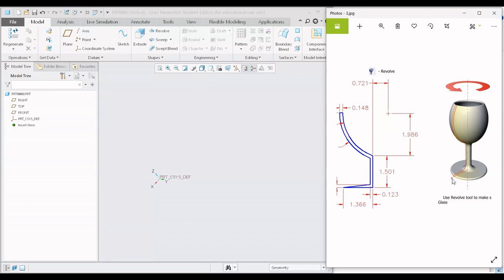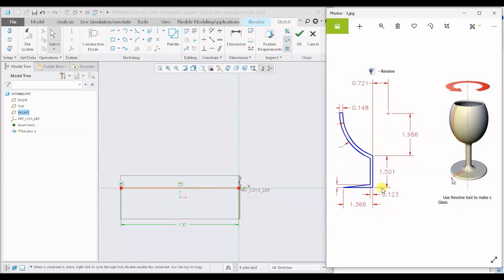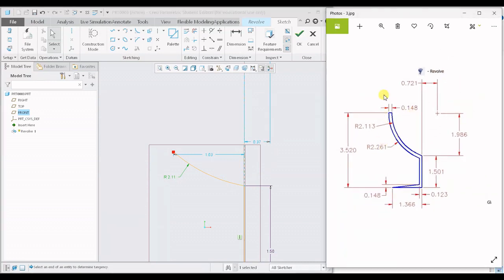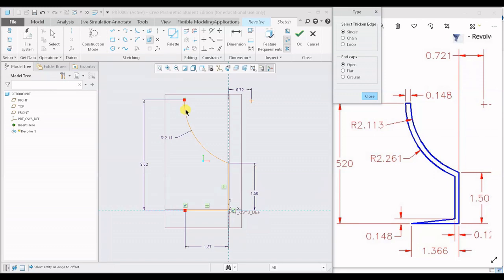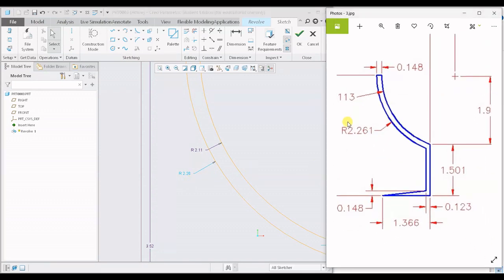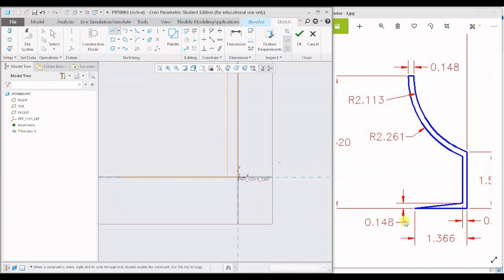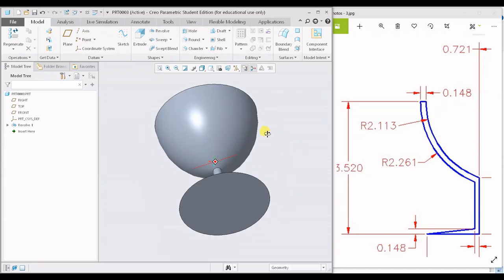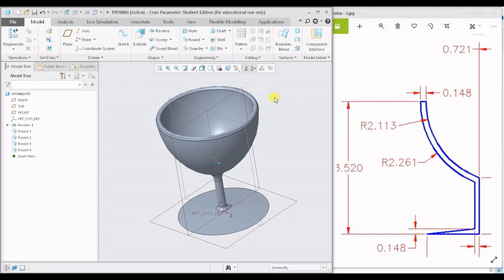Revolve Example - 4 Creo Parametric